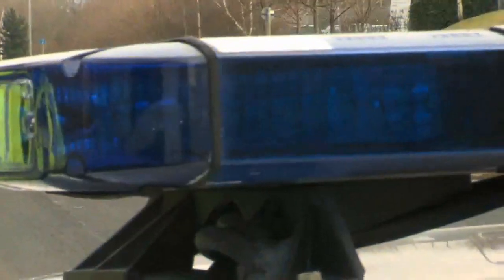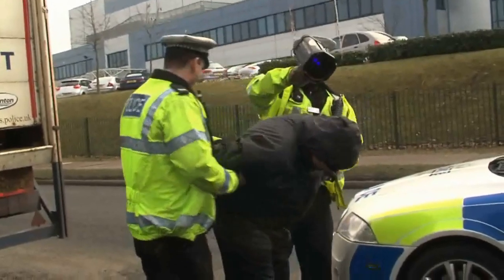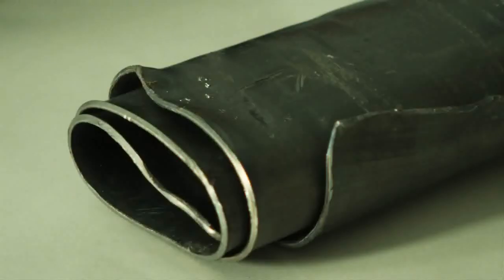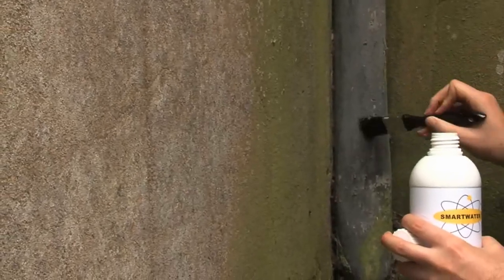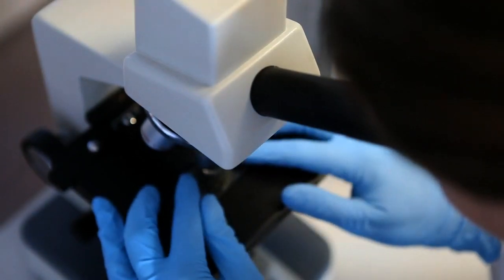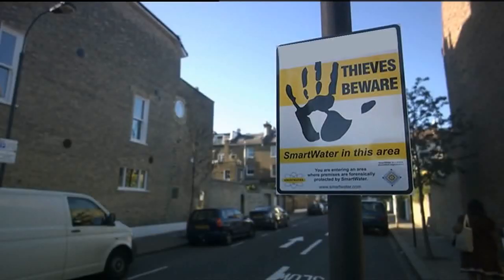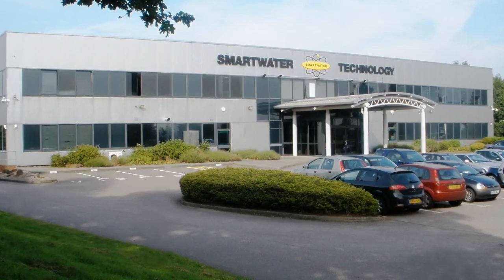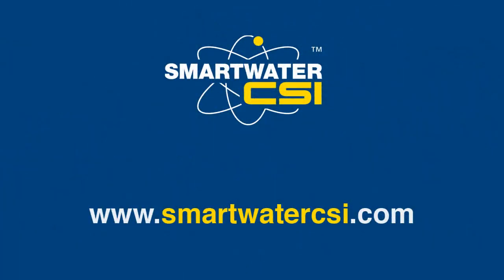SmartWater - new forensic deterrent explained.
SmartWater, the new forensic technique used by police throughout the world to track and identify criminals. Possibly the world's most powerful deterrent.